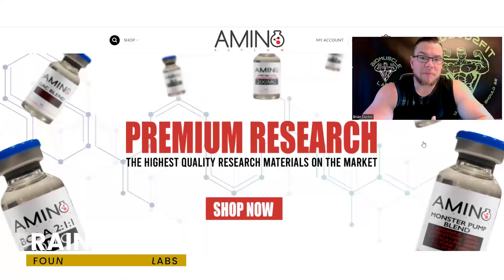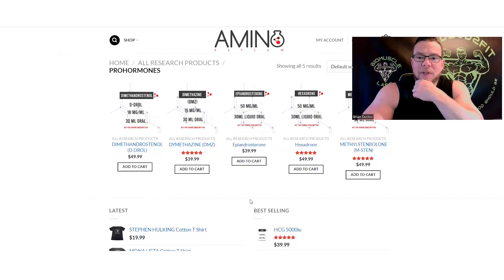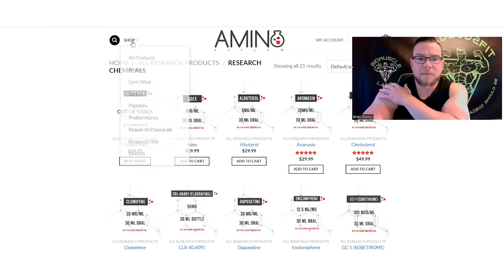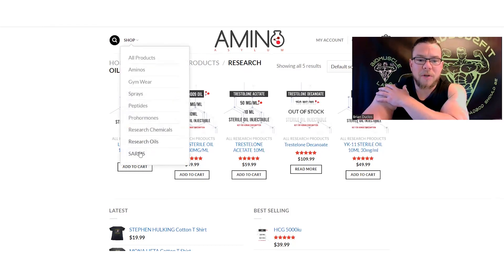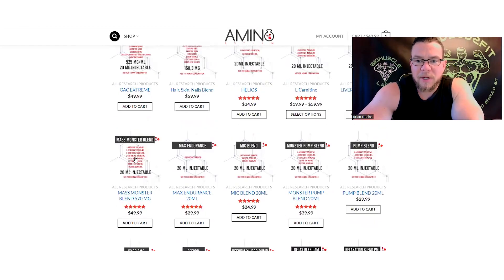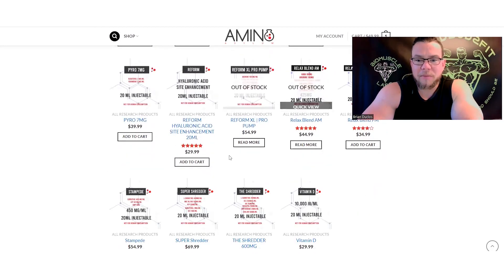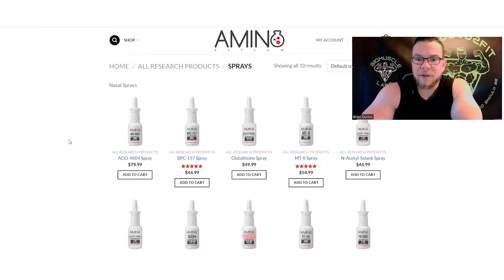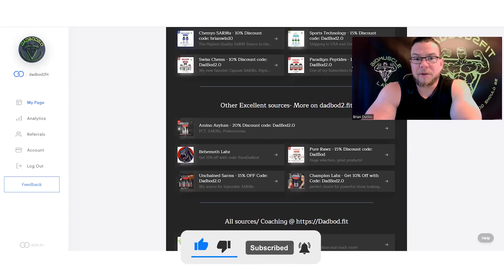Amino Asylum: PCT Source 🧪🔬Sources⏬️ 👉 sarm.info 🧪